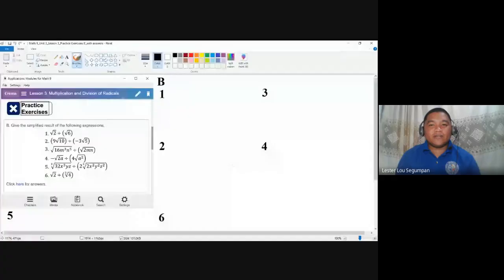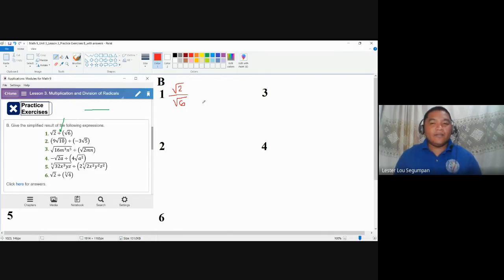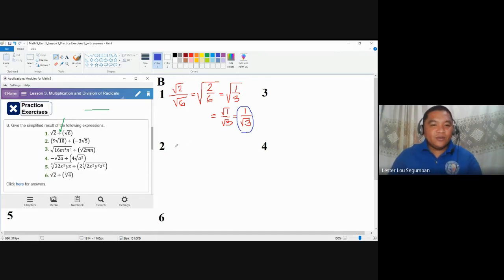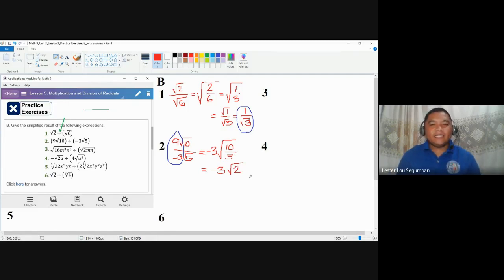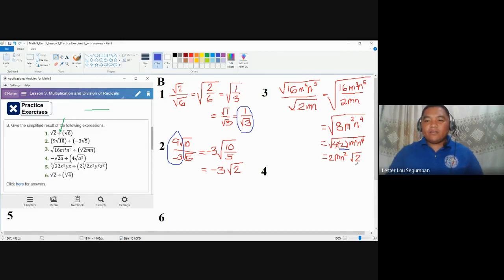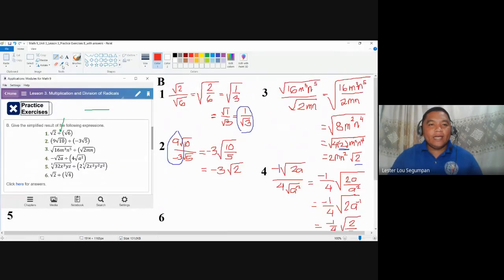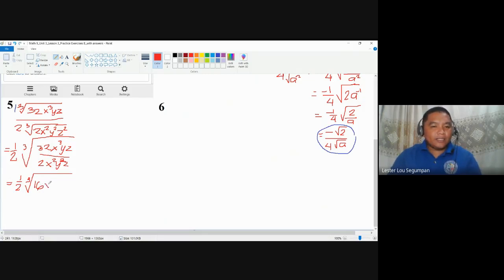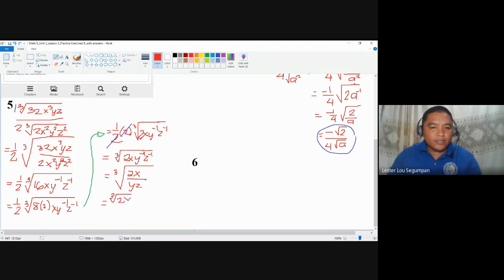Dividing/Division of Radicals - Math 9_Unit 3_Lesson 3_Practice Exercises B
Dividing/Division of Radicals.

This video contains discussions and demonstrations on Practice Exercises B in Unit 3 Lesson 3. Multiplication and Division of Radicals of the Applications: Math 9 modules.

1. Video is made using a recorded session of Google Meet.
2. Modules are made using the Kotobee Author application software.
3. Discussions are done using the Paint application software.
4. Icons in the modules are made using the MS Powerpoint application software.
5. Avatars found in the modules are made using the bitmoji application software.